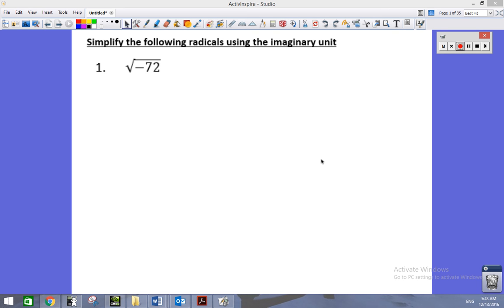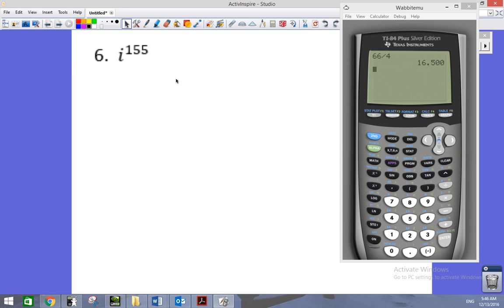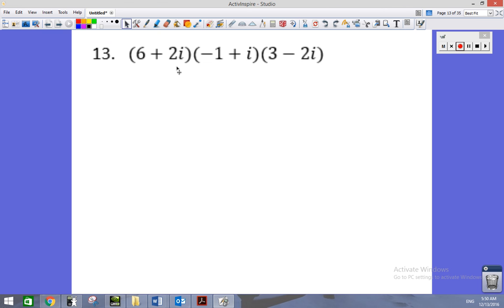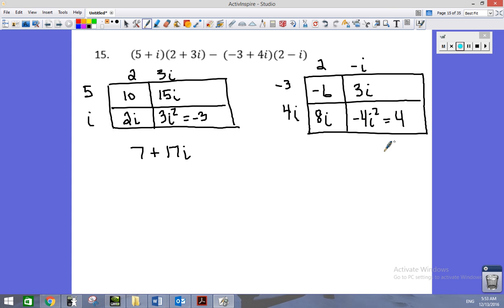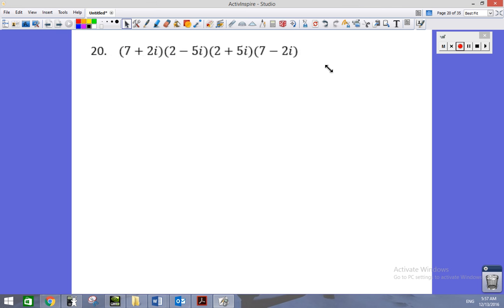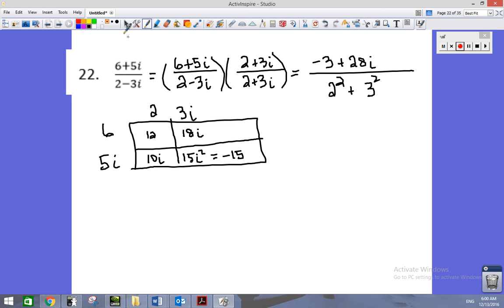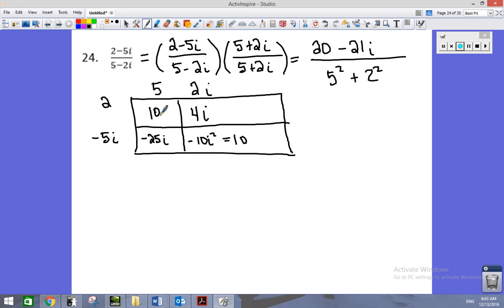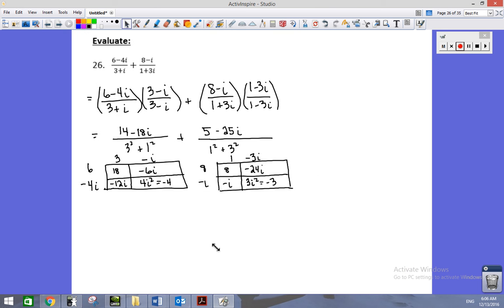Strand - Complex Numbers Review prob1 thru 26